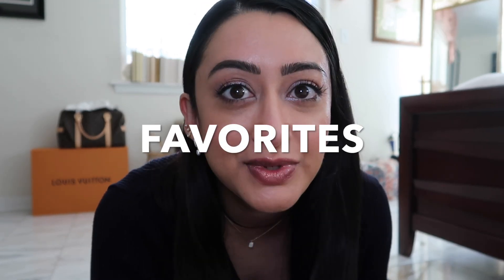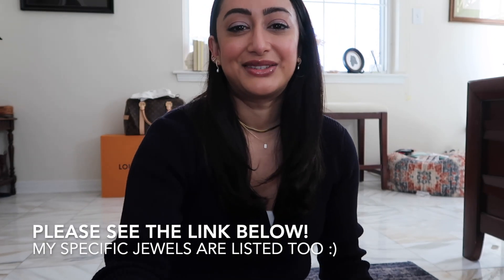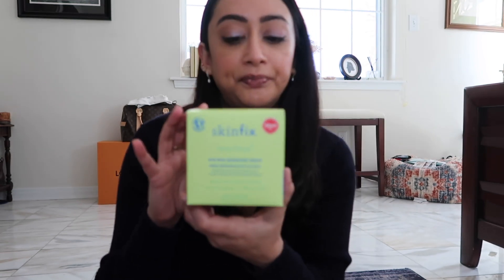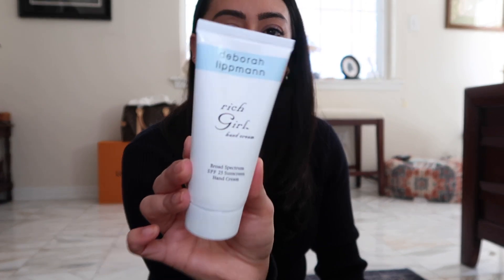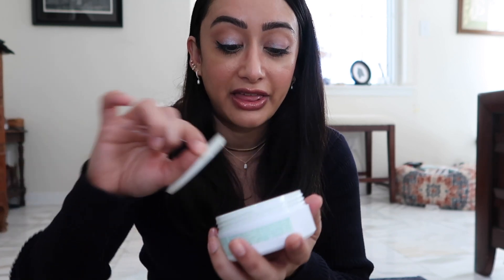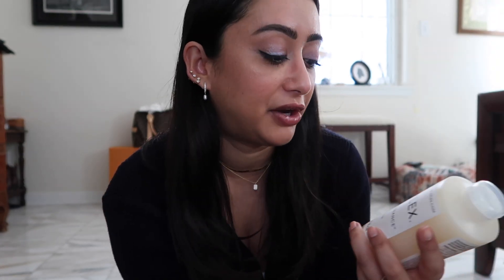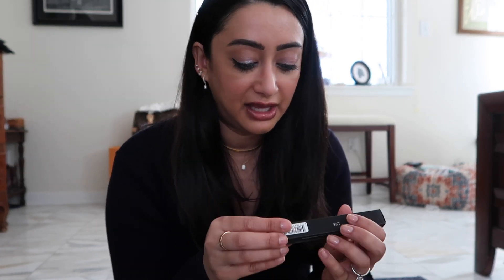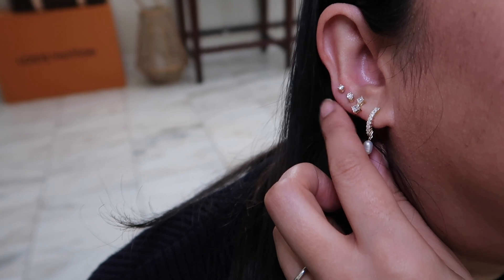My Favorites Ft.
Get yourself and your loved ones the perfect gift.

If you are like me and don’t want to lug heavy household items into your house/apt use Grove Collaborative! They will send all the items to your door- they give offers and freebies ALL THE TIME. You can even set it up to have them sent whenever you want and as often as you want. All brands you know (Mrs. Meijers, Method, Caldrea, etc.) and their own home accessories are so darling.
I am honestly SO obsessed with this company and I know you will love it just as much!